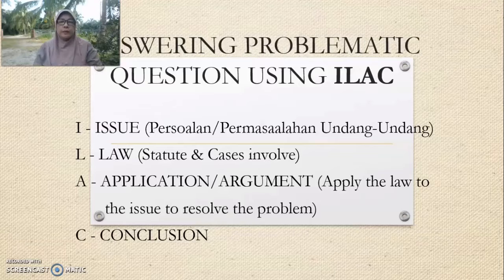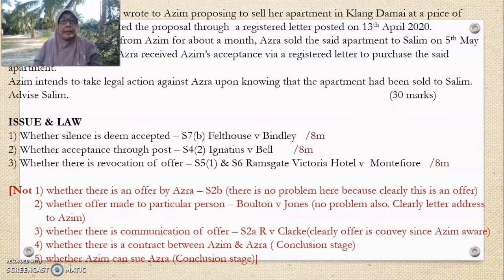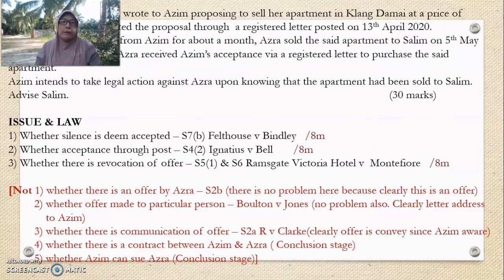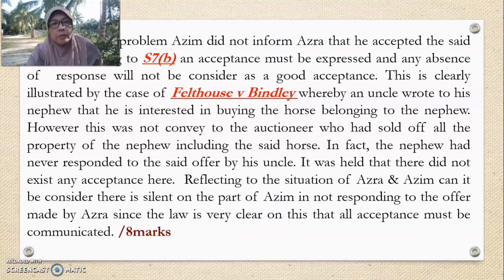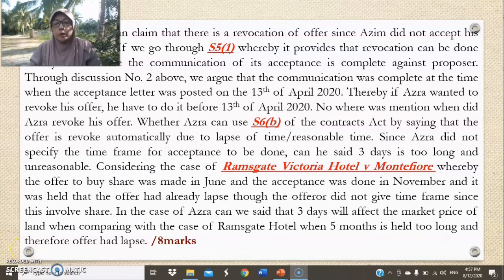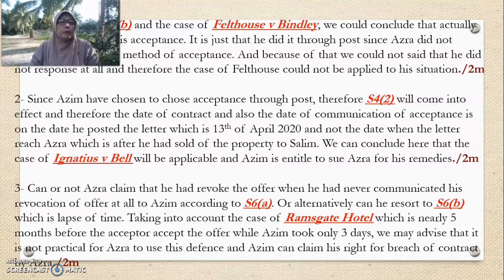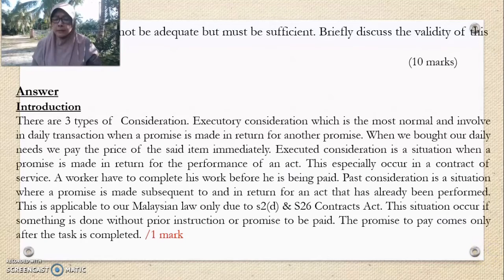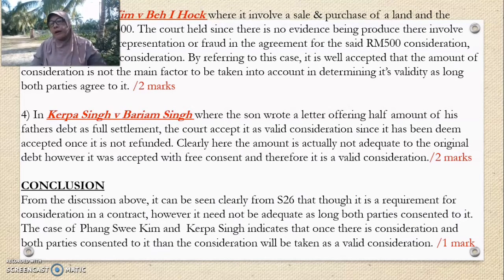HOW TO ANSWER LAW QUESTION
This is a guideline for student taking LAW240 @ UiTM in preparing for their test and examination.